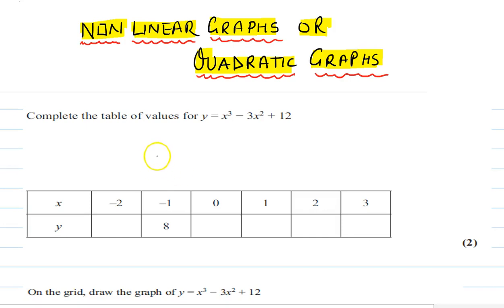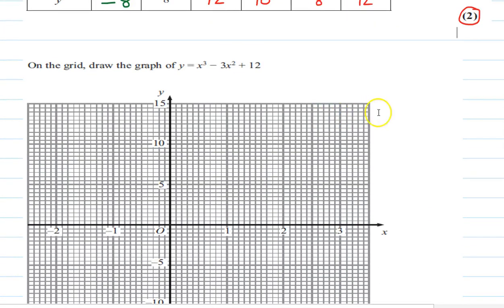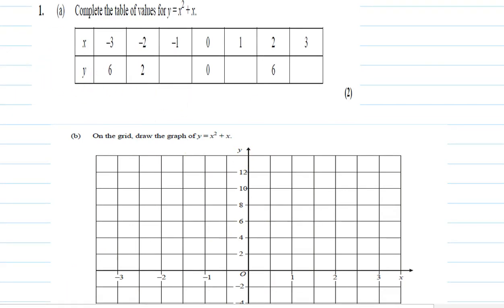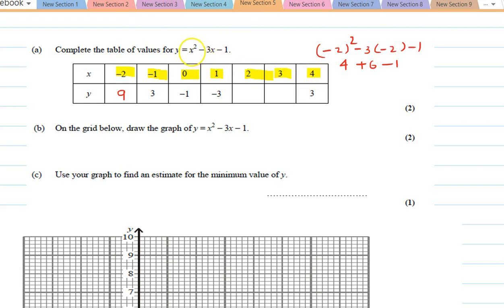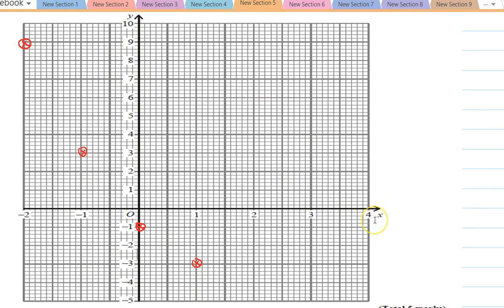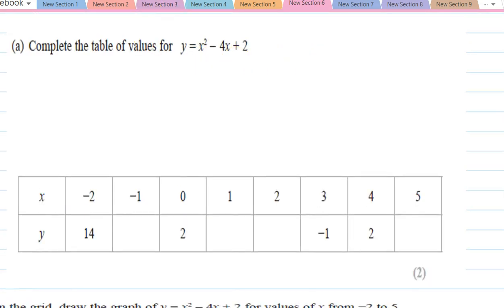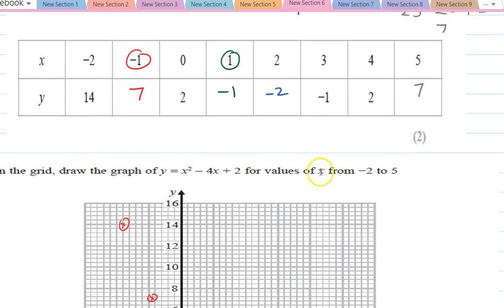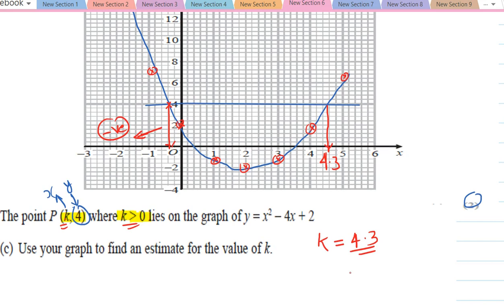Quadratic Graphs - GCSE Higher or Non Linear Graphs GCSE( 9-1)